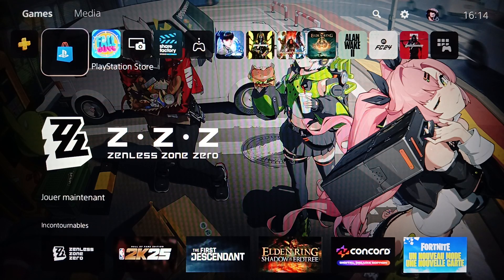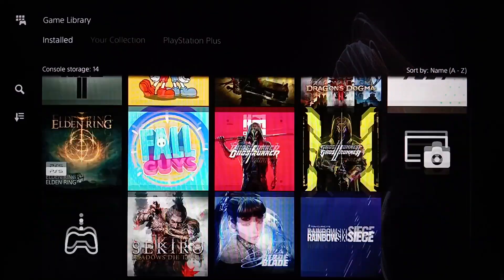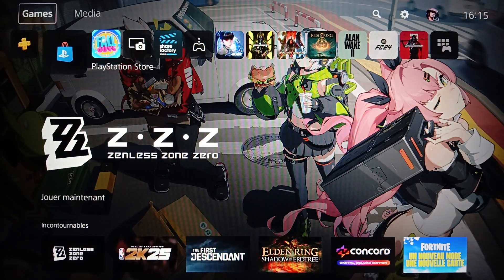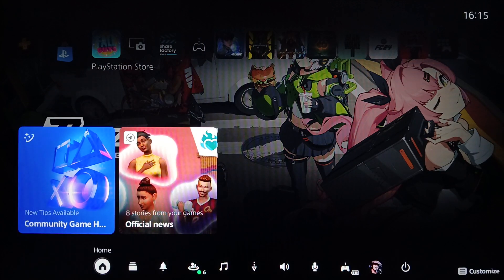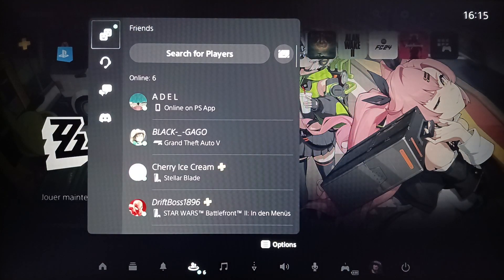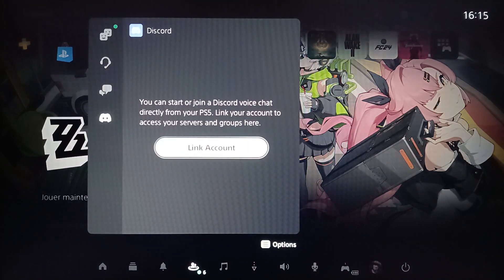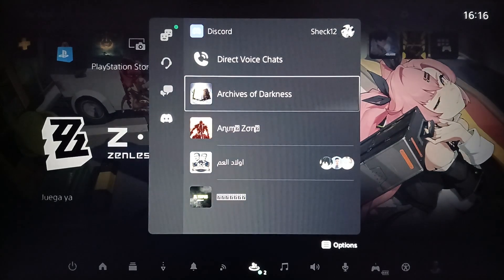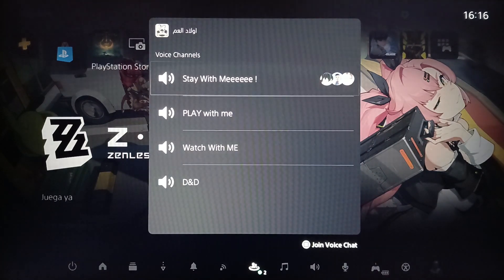How To Join A Discord Server On PlayStation 5 Tutorial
Today we talk about join a discord server on playstation 5,ps5 discord,discord ps5,how to use discord on ps5,ps5 discord voice chat